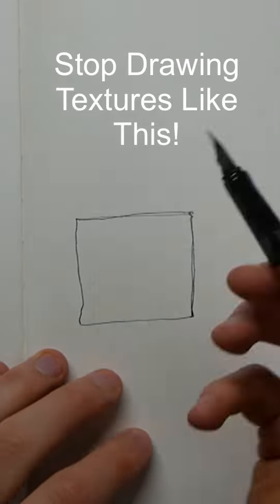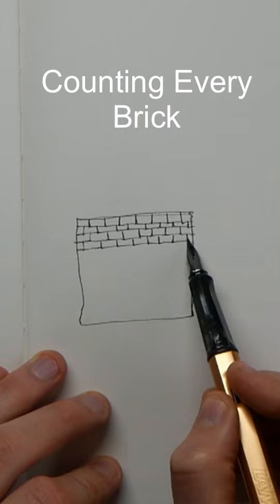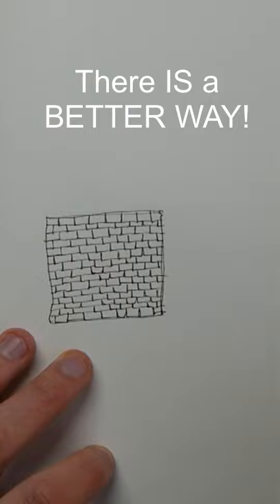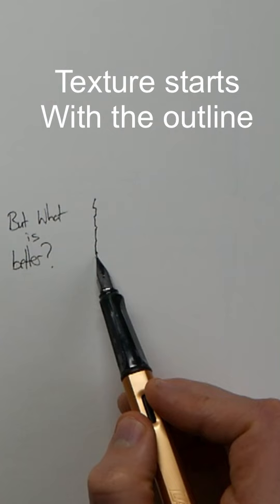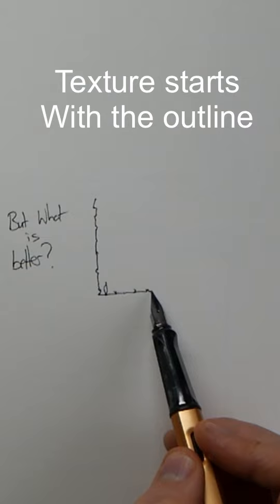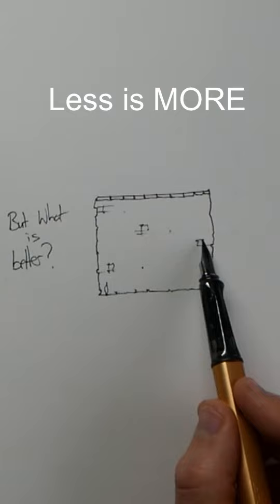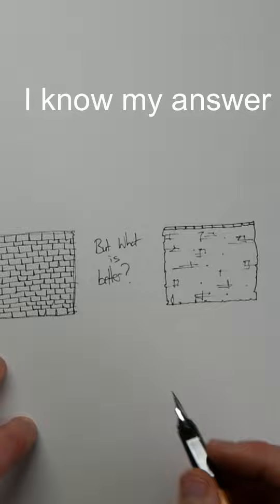How to Sketch and Draw Textures - Sketching Tutorial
Here is a quick tip on sketching and drawing textures.

I’m using my LAMY safari ink fountain pen, and want to show you my best tip for quick and interesting textures in your art.